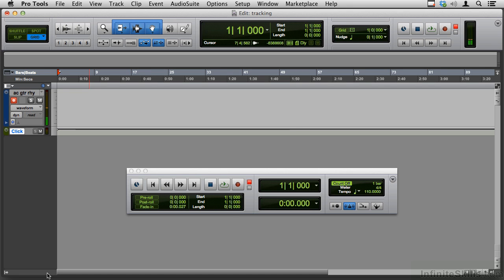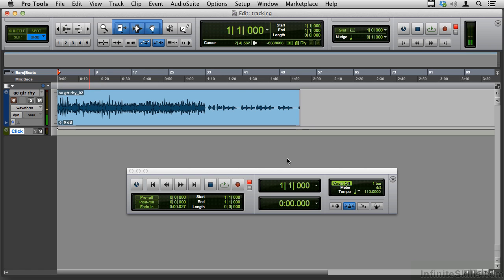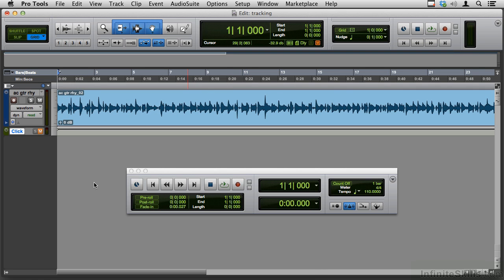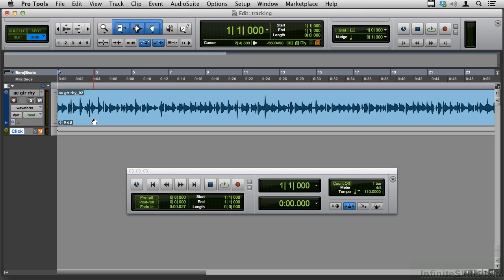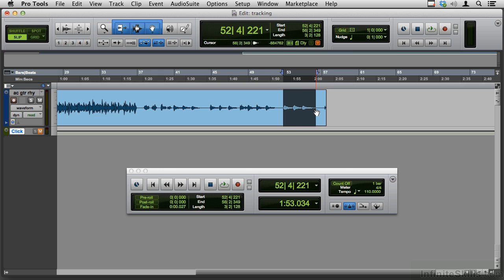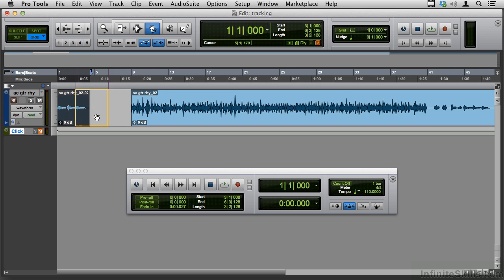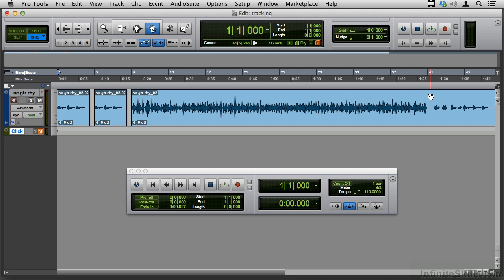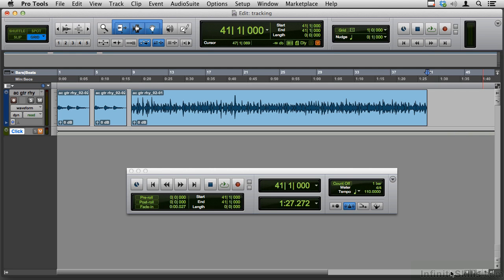08 01 Adding An Acoustic Guitar